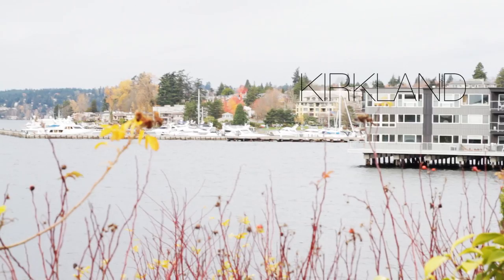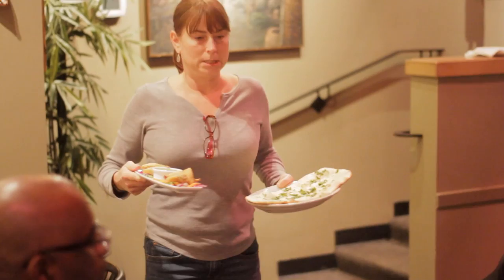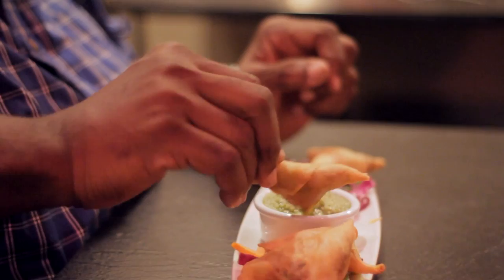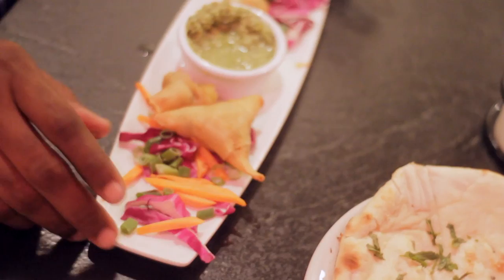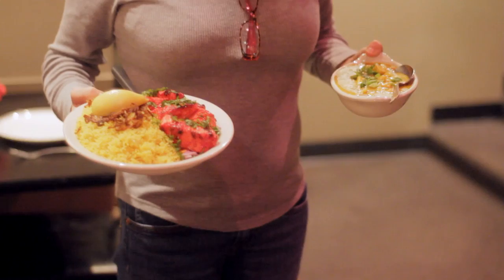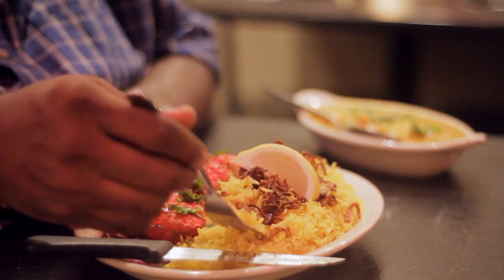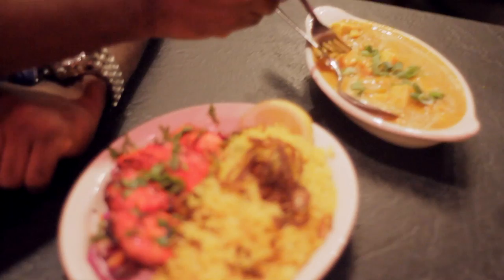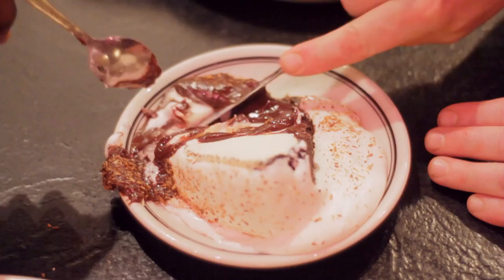Restaurant Show, Big Eats Small Spots 1/10/13 Shamiana Kirkland, WA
Lawrence stopped by Shamiana in Kirkland, Wa., which specializes in Indian food (and beyond), to talk with Max Murowchick.  Shamania has been a mainstay in the community for 21 years, known for their consistent high-quality dishes utilizing traditional Indian cooking methods and fresh ingredients, as well as they are known for being graciously accomodating with custom orders.  Find out about the restaurant's history and learn about their other delicious dishes, including their all-time customer favorite Major Grey Chicken Curry dish.  You also get to see how they cook their "melt-in-your-mouth good" Naan breads in a searing hot traditional Tandoor oven - Check it out!